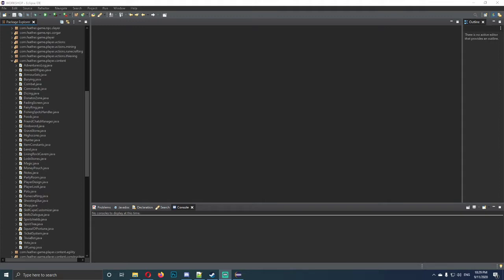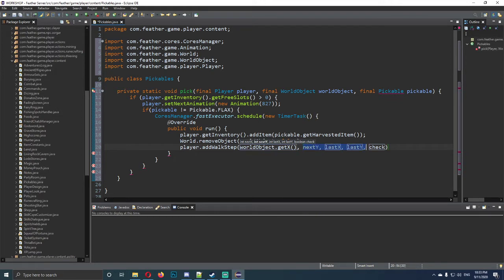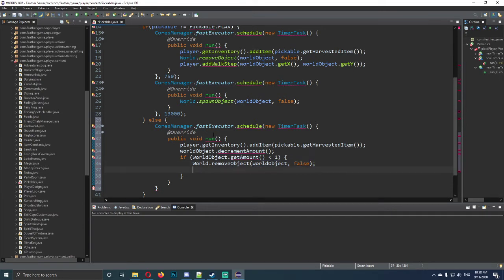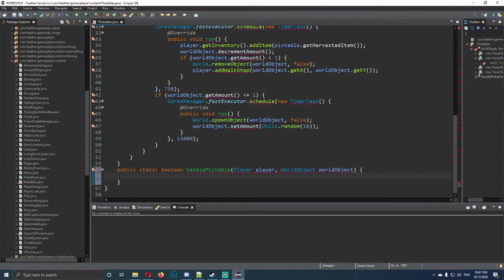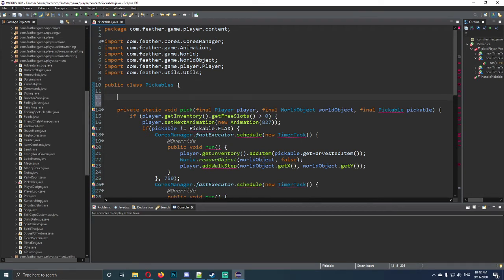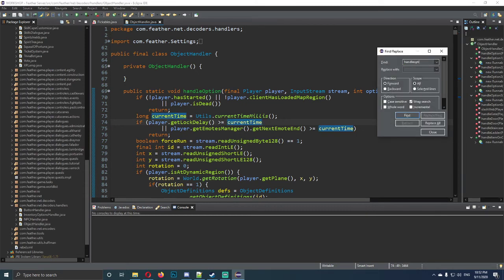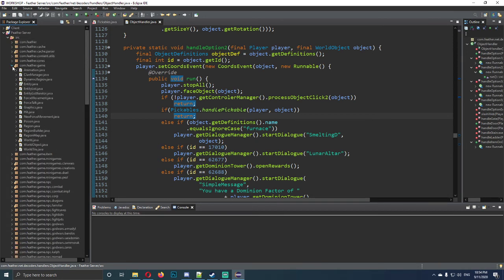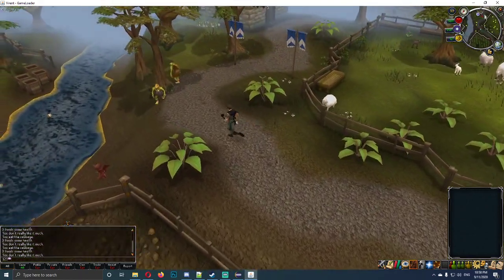RSPS [718] - Picking up Flax, Onions , Wheat and more. - part 21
In this series i will be showing you how to get the basics down for coding and setting up a Runescape private server revision 718.
Any questions do not hesitate to ask in the comments below.